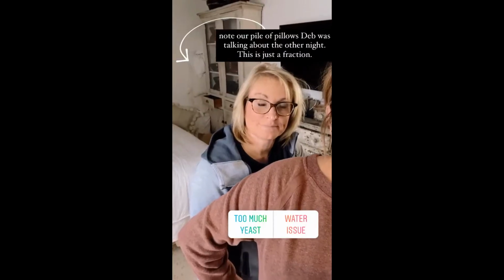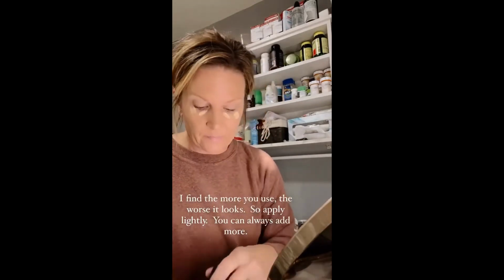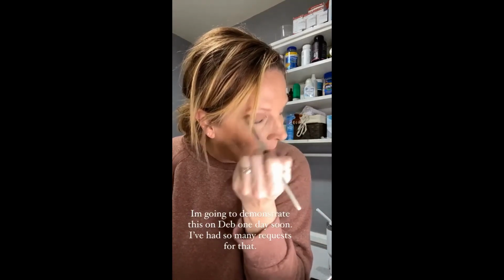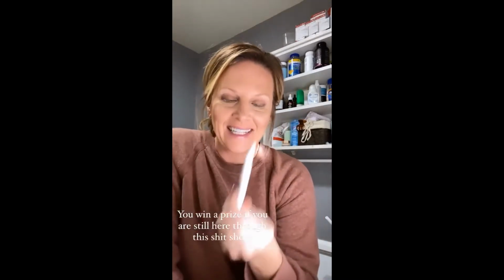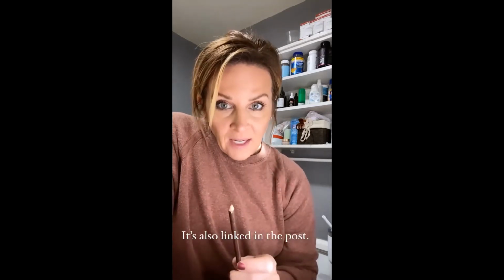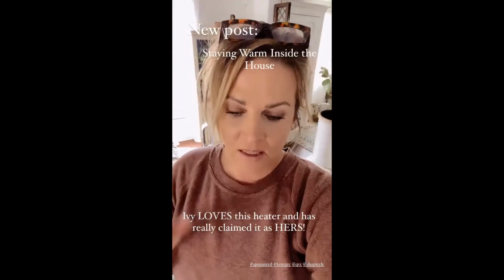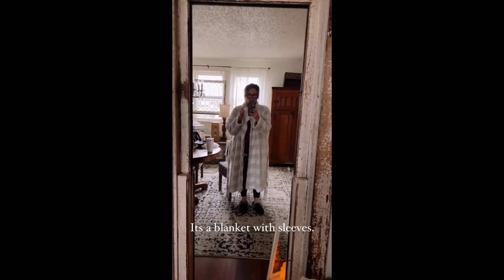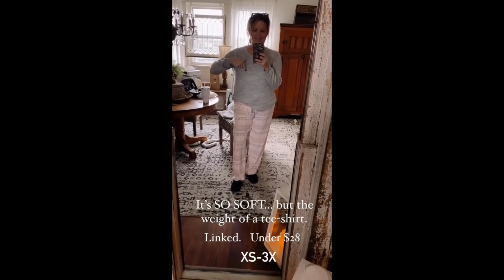DebandDanelle - 10.30.20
Deb and Danelle - @debanddanelle
• Rental Fixer Upper
• Camper Reno
• New Build
• Humorous and a little inappropriate